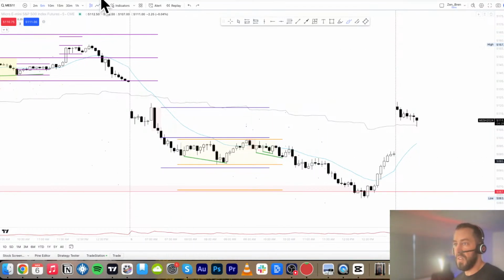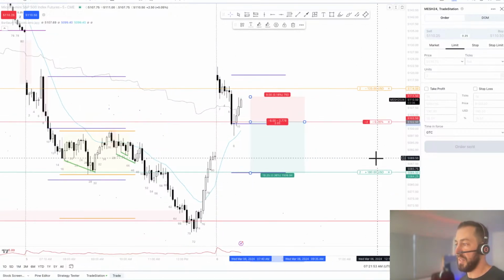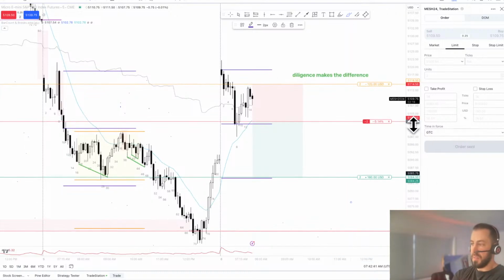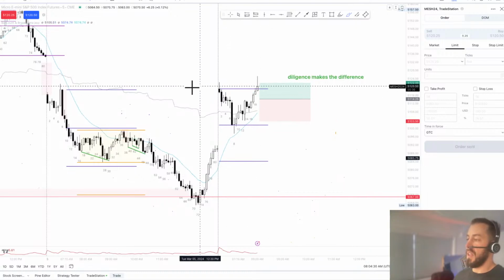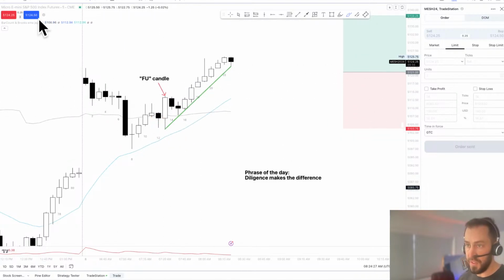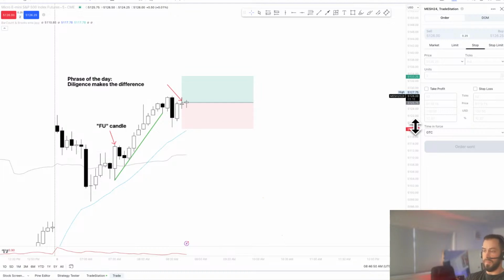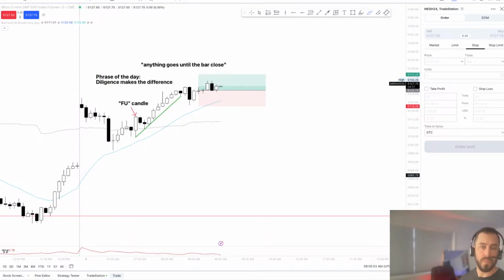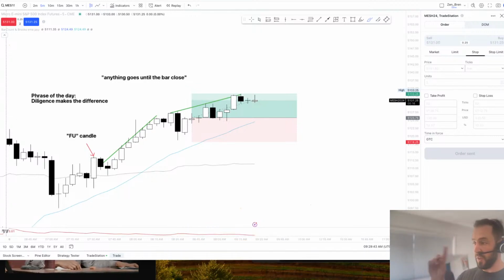LIVE Day Trading SP500 Futures